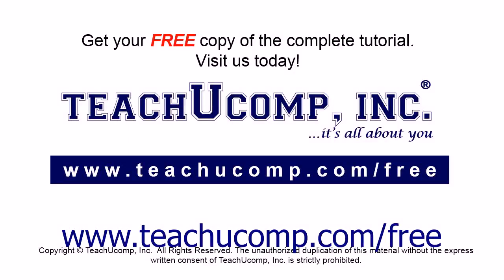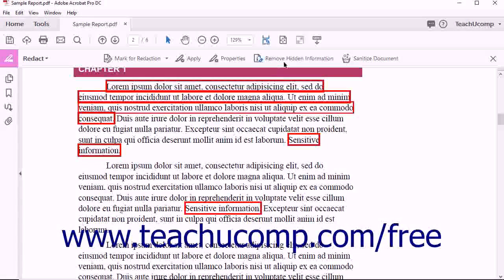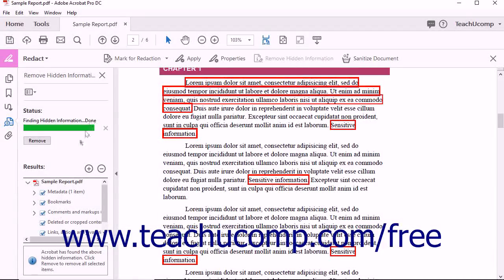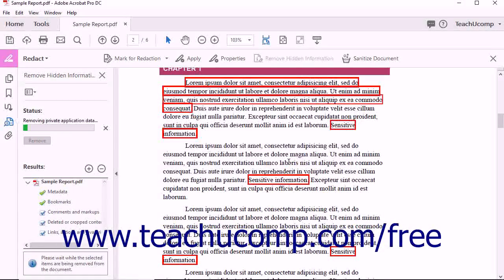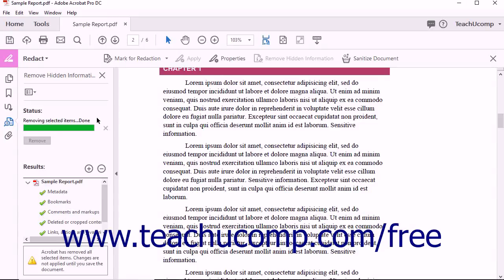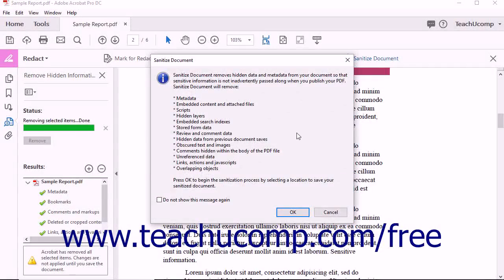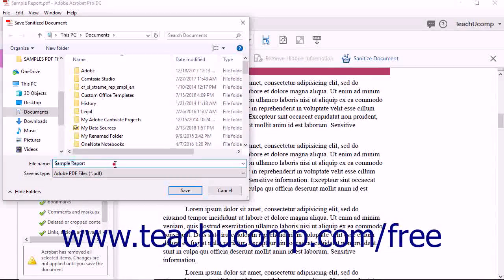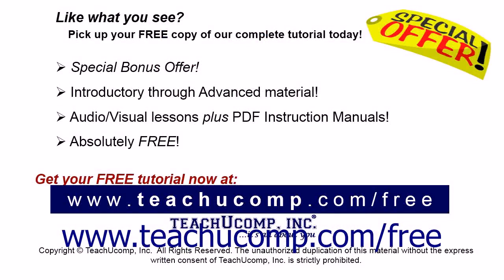Acrobat Pro DC - Revealing & Clearing Hidden Information - Adobe Acrobat Pro DC Training Tutorial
Learn about revealing and clearing hidden information in Adobe Acrobat Pro DC Visit us today!